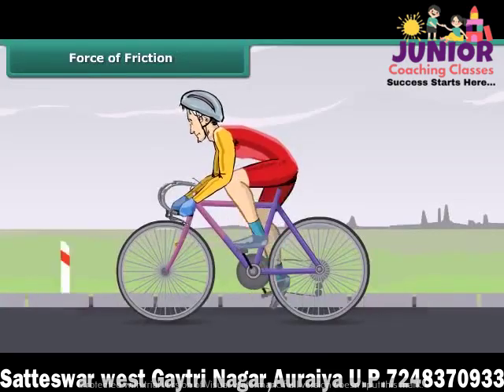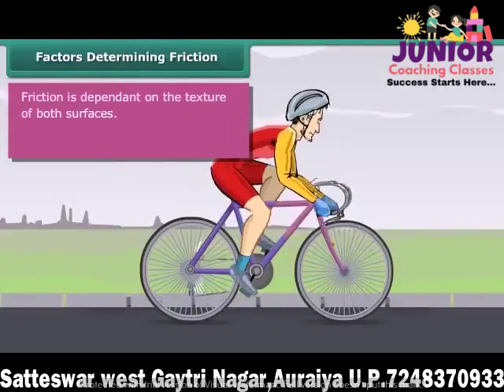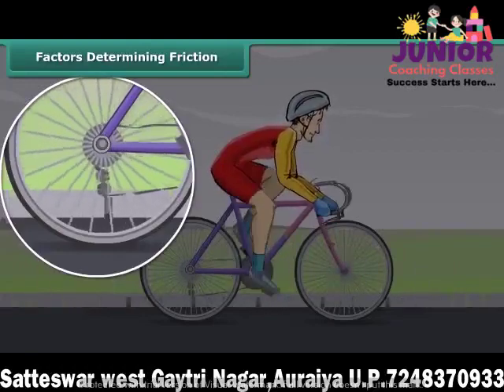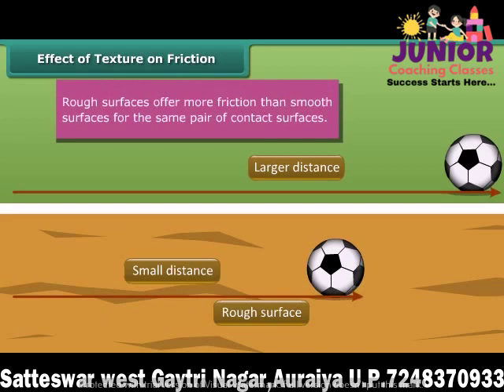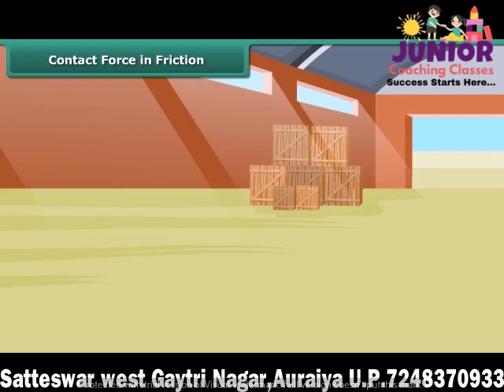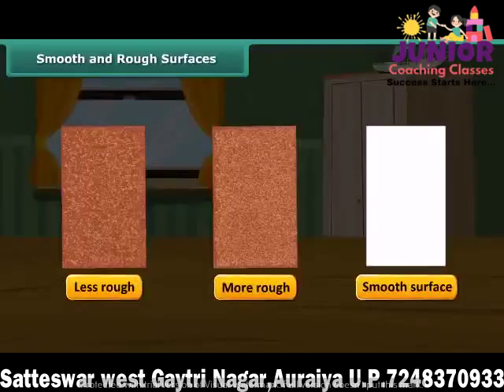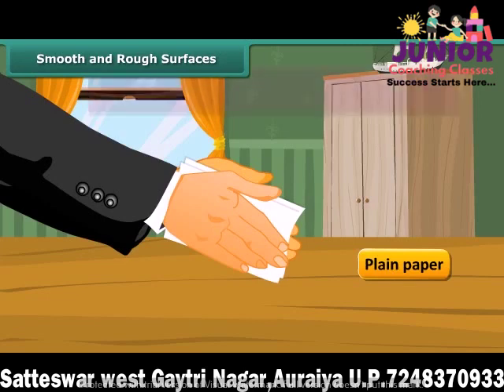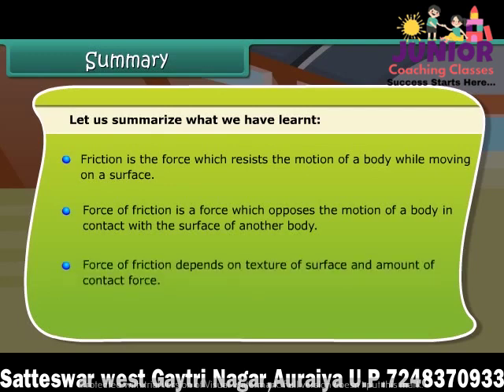Lecture-10 || Class VIII Science || Friction || Jr. COaching Classes, Auraiya